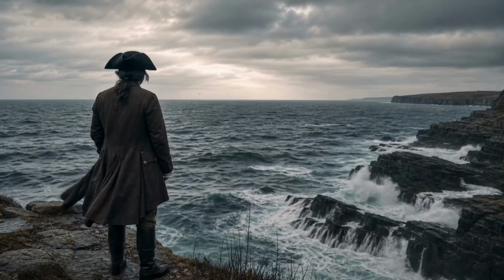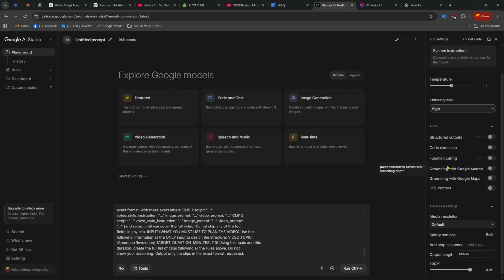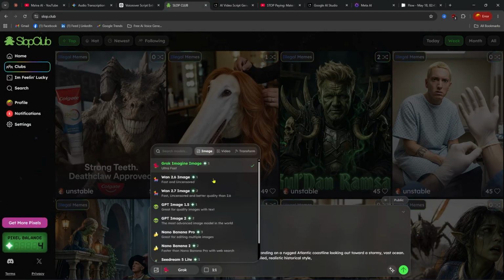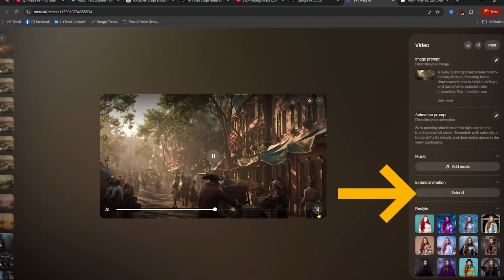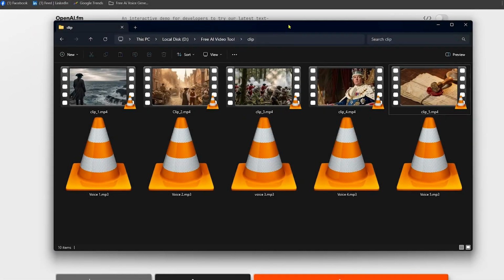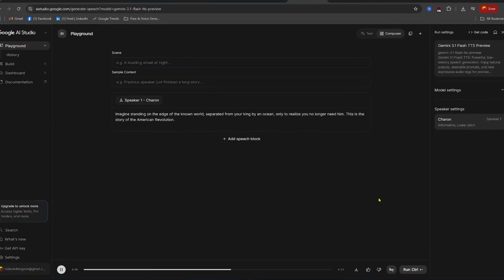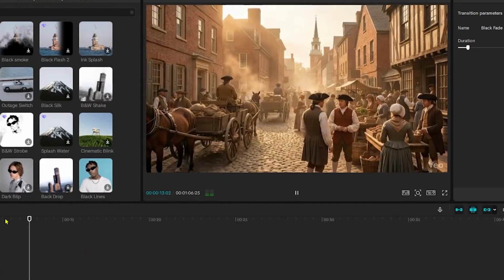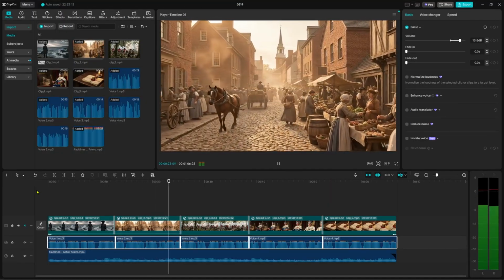STOP Paying! Make Unlimited Viral AI LONG Videos FREE with These AI Tools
Learn how to generate ULTRA-VIRAL Long-form AI Video animated stories and LONG-FORM AI content using a 100% FREE and effectively UNLIMITED workflow.

In this video, I reveal a powerful AI content creation system using the latest Gemini Pro, Slop Club, and Meta AI to automate your scripts, visuals, animations, and voiceovers — without spending a single dollar.

You’ll learn the COMPLETE workflow step by step:
• Generating high-retention scripts with one MASTER PROMPT
• Creating consistent characters, cinematic scenes, and AI visuals
• Generating realistic, emotional AI voiceovers
• Animating everything into cinematic clips
• And assembling the final long-form video professionally inside CapCut

This workflow can create documentary videos, faceless YouTube content, AI storytelling channels, cinematic trailers, and much more.

And honestly… this is one of the BEST FREE alternatives right now to expensive AI tools like OpenAI’s Sora or Runway.

🚀 TOOLS covered in this video:

• SCRIPTING: Google Gemini Pro
• VISUALS: Slop Club & Meta AI
• VOICES: Gemini 2.5 Pro TTS & OpenAI.fm
• EDITING: CapCut

CHAPTERS (Skip Any Part in Video)
00:00 The NEW Way to Make AI Videos in 2026
01:07 The 3 Core Pieces Every AI Video Needs
01:24 Step 1: Generate a Viral AI Script (Clip-by-Clip)
04:34 Step 2: Create Cinematic Visuals & AI Animations (Slop Club)
06:26 Step 3: Create Cinematic Visuals & AI Animations (Meta)
07:09 Turn AI Images into Full Animated Video Scenes
07:27 With Flow AI Creates 8K Images Using Nano Banan Pro FREE
08:42 Step 4: AI Voiceovers Option #1 — OpenAI.fm
09:43 AI Voiceovers Option #2 — Google TTS + Gemini Pro -- Realistic Voice
12:12 Edit the Entire Video FAST in CapCut + Tips & Tricks
14:05 Final AI Video Result + Complete Workflow Breakdown
15:32 Download All Prompts + Claim the FREE PDF Pack (Google Drive)
15:40 Watch Next Video: Faceless Youtube Automation With AI + Make AI Video

😁 About Me:
Adnan Rasheed, Video Editor